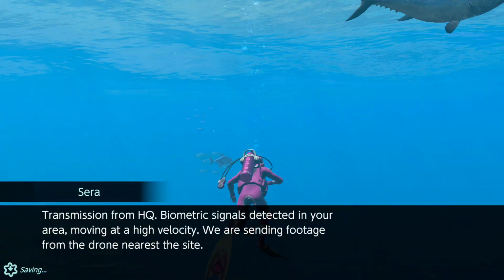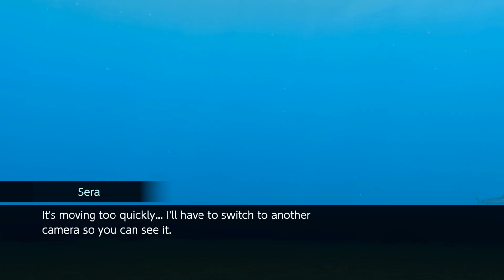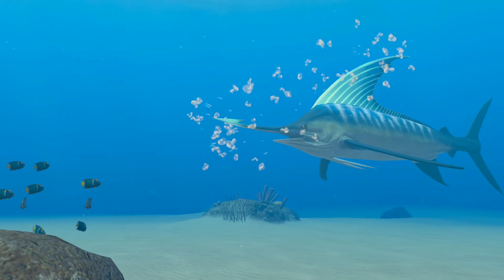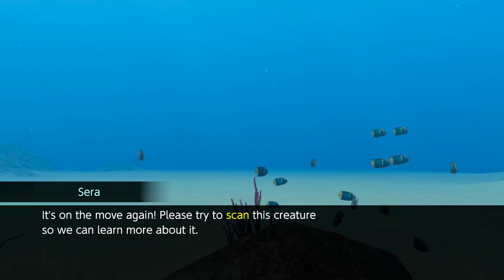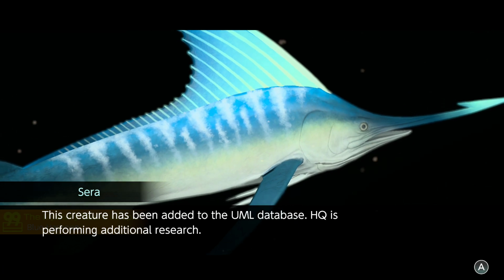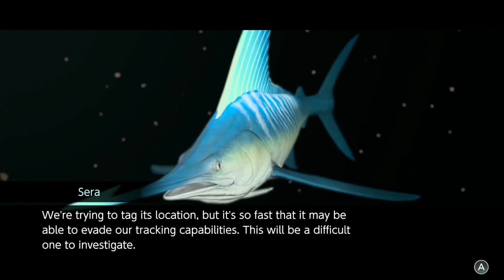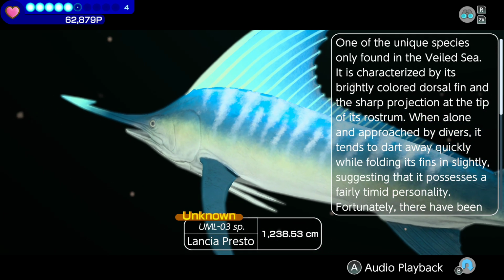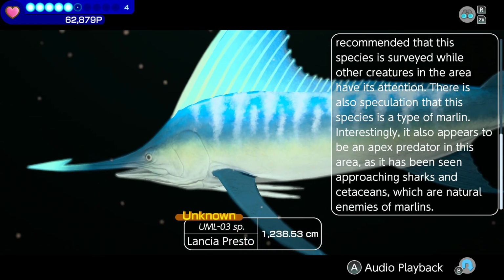Endless Ocean Luminous - UML-03 Lancia Presto